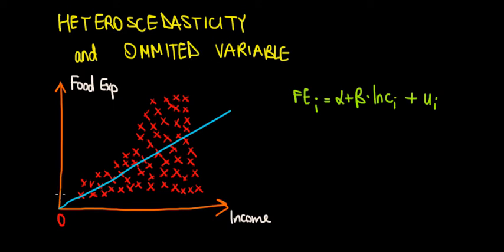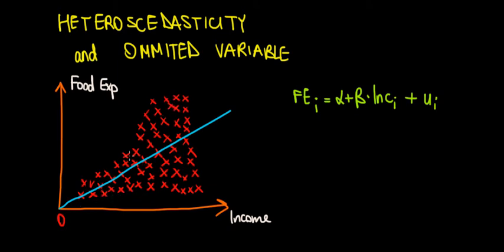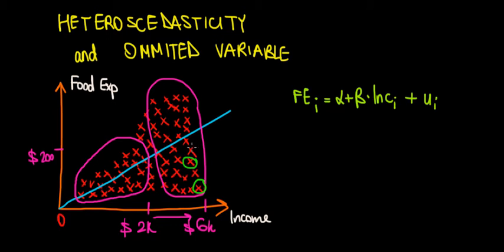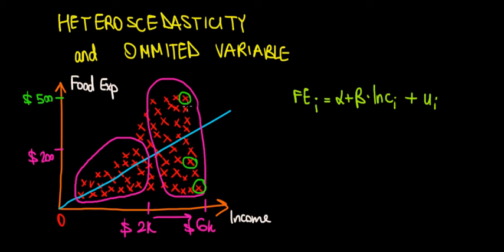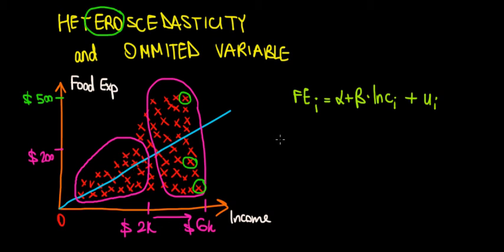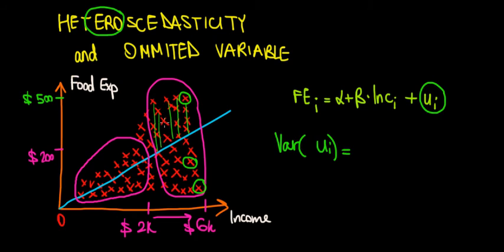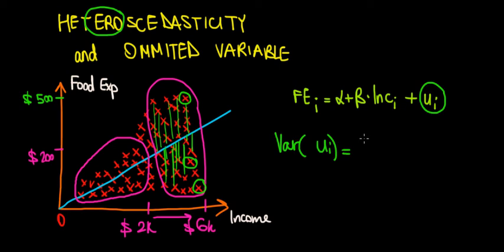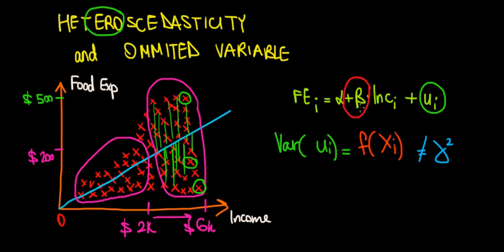ECONOMETRICS | Heteroscedasticity and Omitted Variable | 1